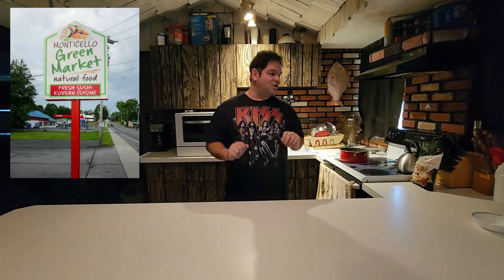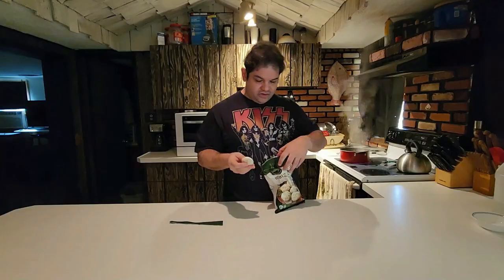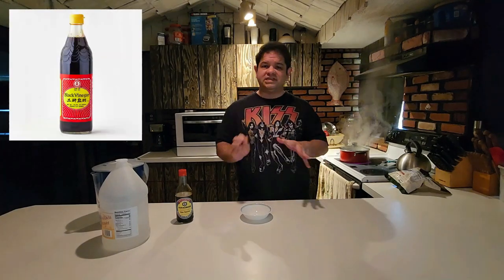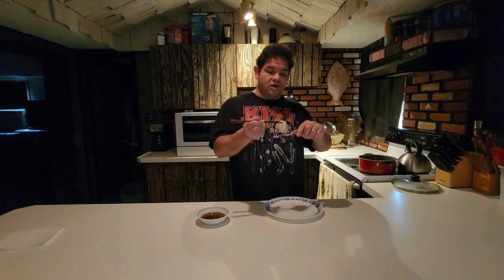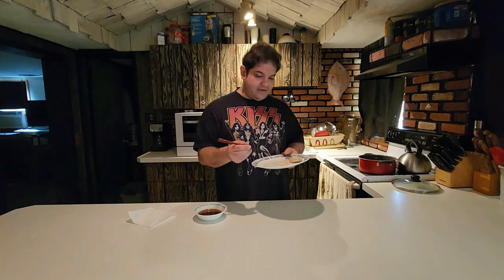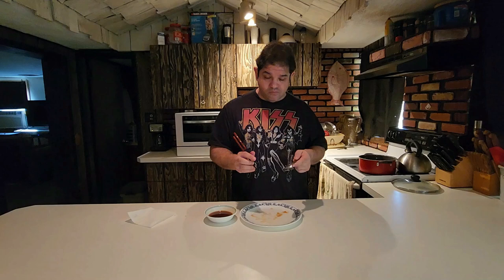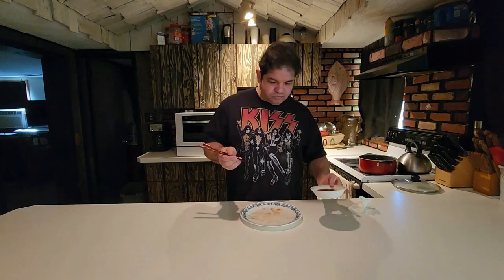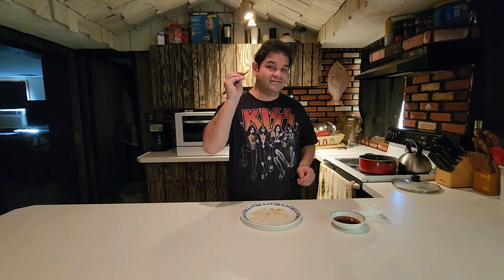Green Market Series #3: My Exciting First Time Trying Soup Dumplings! - SQK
Continuing my Green Market mini-series: It's my first time trying steamed soup dumplings and I'm using Bibigo's frozen to do so!

Featured Items:
Bibigo Steamed Soup Dumplings - Beef Bulgogi Flavor

Don't be like me, buy these useful items for making and enjoying your soup dumplings:
Bamboo Steamer Basket
Chinese Soup Spoons

Special Uncommon Ingredients for Dipping Sauces:
Chinese Black Vinegar
Imperial Dragon Sesame Oil

Cash Register Sound Effect by Modestas123123 from Pixabay; slightly altered by Joey Starr.